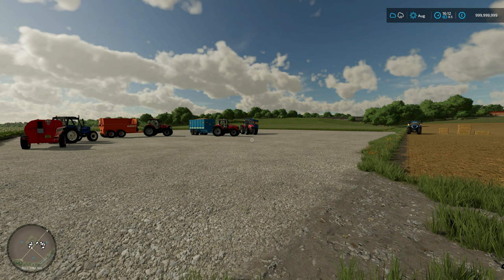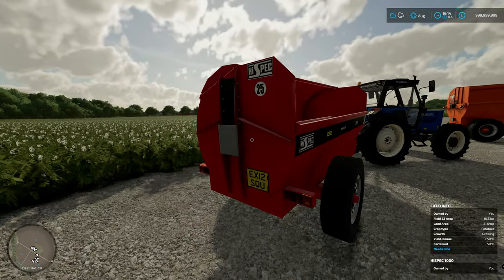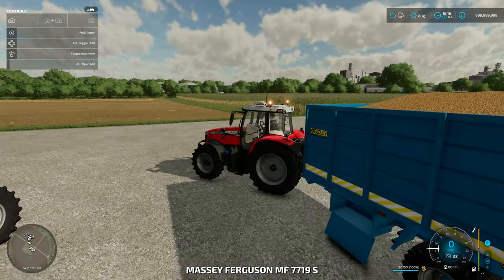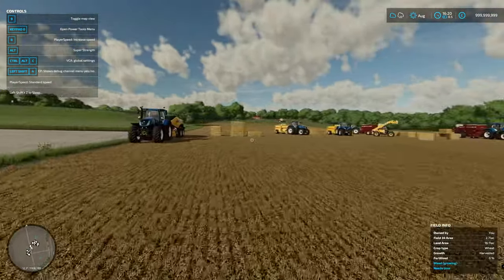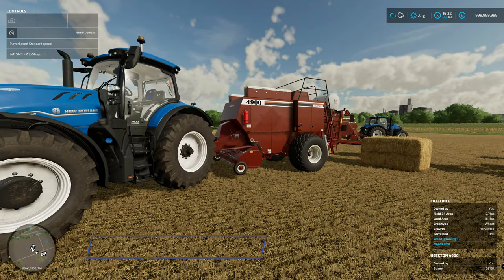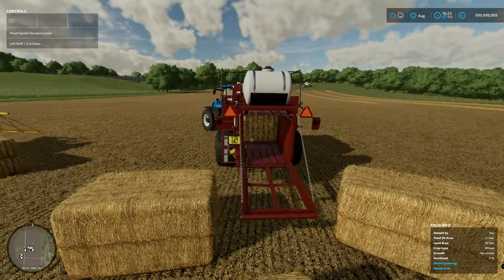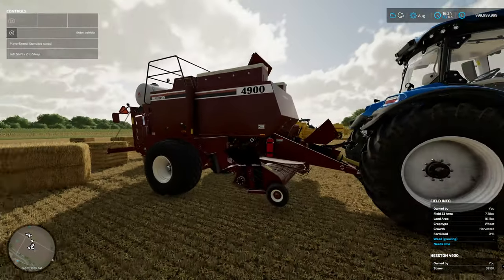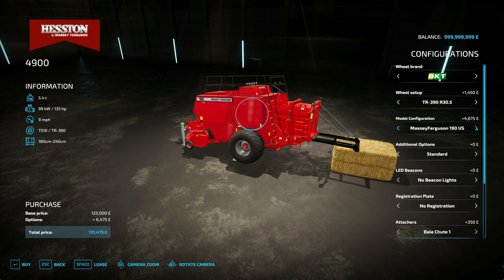This Hesston Baler Is Outstanding! | 4D Modding Showcase | Farming Simulator 22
In this video, I'm showcasing The brilliant Hesston 4900 baler by @4dmodding66 for Farming Simulator 22. I also show some other excellent mods created by @4dmodding66
The mods created by @4dmodding66 are some of the best around and it's only right to showcase these and where to find them.

PC Specs 💻
AMD Ryzen 9 5950X
32GB Corsair Vengeance RGB PRO
500GB WD SSD (OS)
1TB Samsung SSD (Games)
2TB  Seagate hard drive (storage)